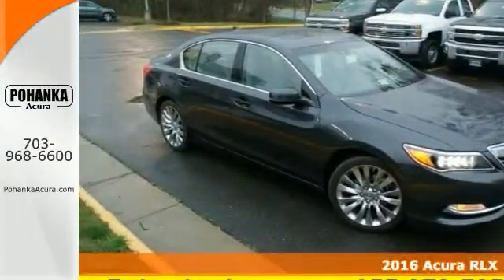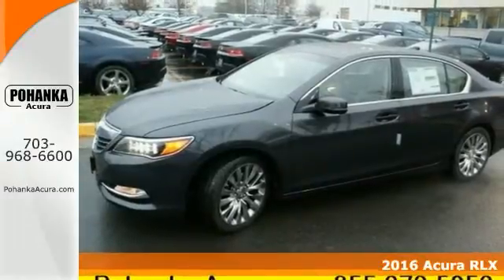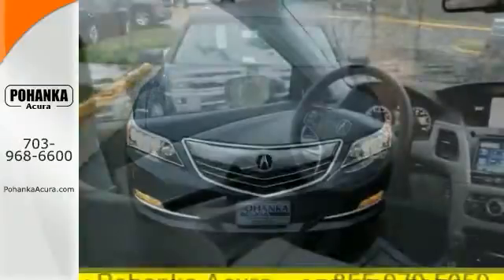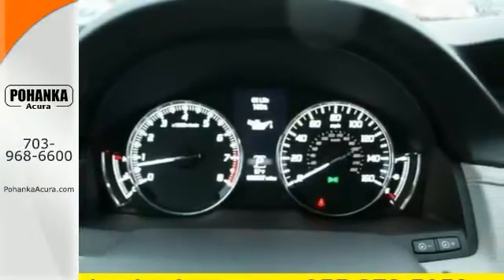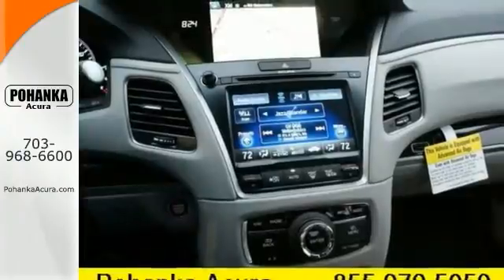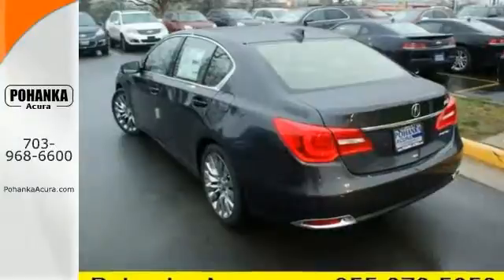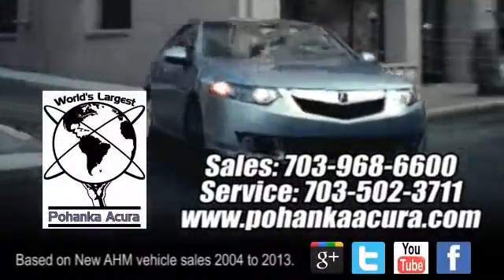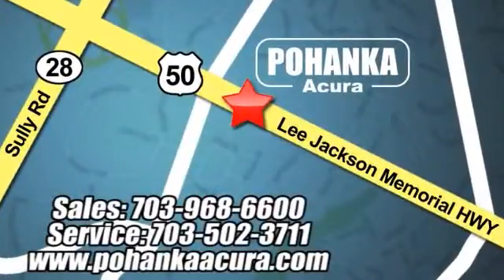2016 Acura RLX Falls Church VA Acura Washington-DC, MD AGC000324 - SOLD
Year: 2016
Make: Acura
Model: RLX
Engine: 3.5L V6 SOHC i-VTEC 24V
Transmission: 6-Speed Automatic
Color: Gray
Interior: Graystone
Stock #: AGC000324
VIN: JH4KC1F52GC000324
Active Cruise Control and Navigation System. STOP! Read this! Are you READY for an Acura?! This good-looking 2016 Acura RLX is the rare family vehicle you have been trying to find. Load this car down with passengers, cargo, whatever! Its cavernous trunk and interior space will haul around everything you need. All prices exclude taxes, title, license, and dealer processing fee of $599.00. Published price subject to change without notice to correct errors or omissions or in the event of inventory fluctuations. All features not on all vehicles. Vehicles shown are for illustration purposes only. MPG is based on 2015 EPA mileage ratings. Use for comparison purposes only. Your actual mileage will vary, depending on how you drive and maintain your vehicle, driving conditions, battery pack age/condition (hybrid only), and other factors. MPG is based on 2016 EPA mileage ratings. Use for comparison purposes only. Your mileage will vary depending on driving conditions, how you drive and maintain your vehicle, battery-pack age/condition (hybrid only), and other factors.

Address:
13911 Lee Jackson Hwy Chantilly VA